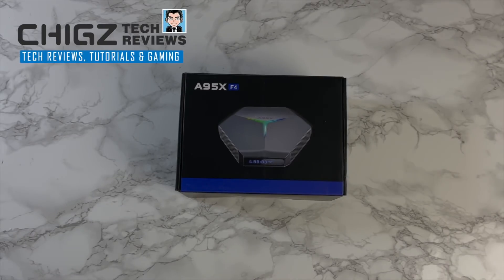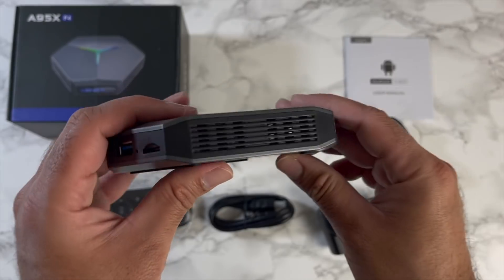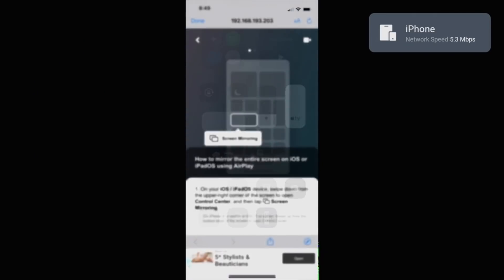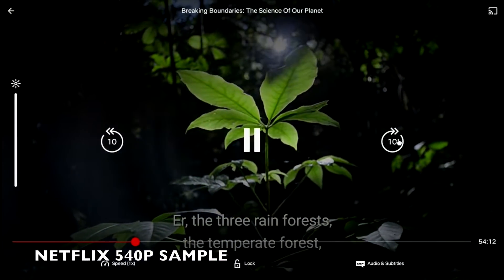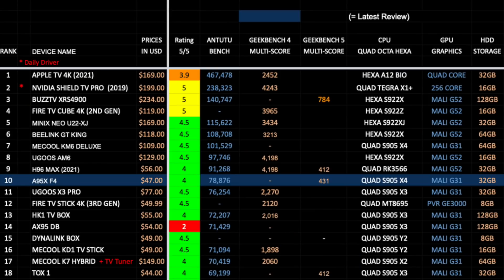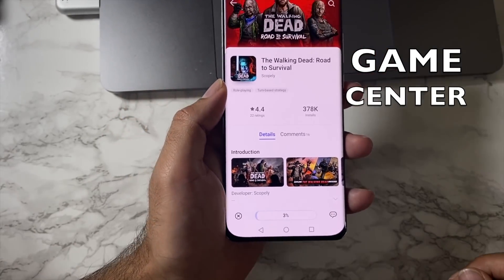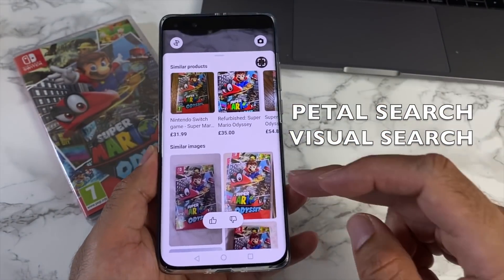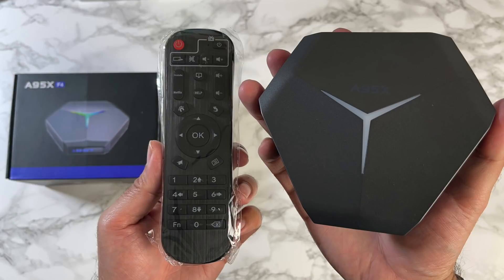A95X F4 - Full Android 10 TV Box + HUAWEI Mobile Services UPDATE!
A95X F4 - Full Android 10 TV Box - S905X4 - Detailed Review - Any Good?

Timestamps:
00:00  Intro
00:26  Full Specifications
00:55  Inside the box...
01:11  TV Box Build/Ports
01:51  Boot-up Speed Test
01:59  Home-screen Walk-thorough
02:26  System Settings / Storage / About
02:42  System Apps / Screen Mirroring
03:30  Playing 4K Video from USB
04:10  YouTube / Netflix / Prime Test
05:06  Gaming Test: Asphalt 9 / Beach Buggy
05:43  CPUZ / Speed Tests / Benchmarks
06:23  Chigz TV Box Chart Ranking 2021
06:52  Sponsored Segment: Huawei
11:02  Conclusion with Pros & Cons

Specs:
* CPU: S905X4 Quad-core
* GPU: Mali G31
* 4GB LPDDR4 RAM
* 32GB Internal Storage
* Dual Band Wifi AC (2x2MIMO)
* 100MB LAN / BT 4.1
* Fulll Android v10
* HDMI v2.1
* Supports 4K HDR @ 75fps
* Supports 5.1 Surround
* IR Voice Remote